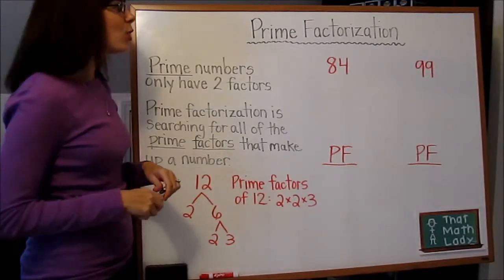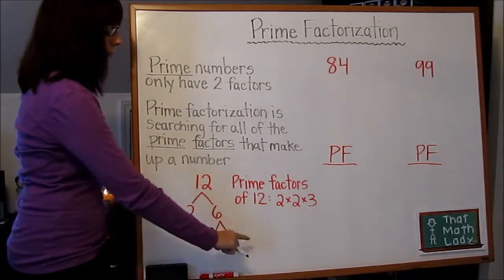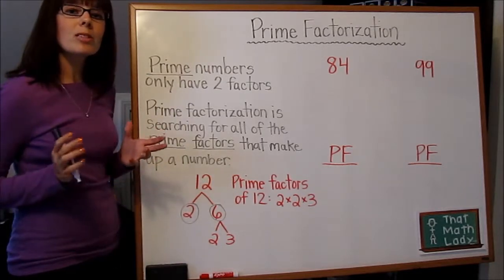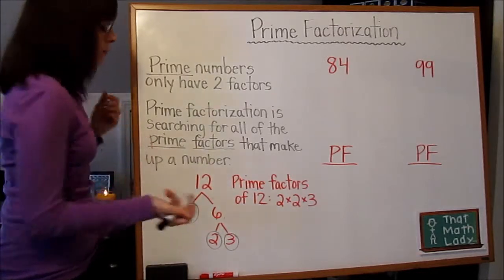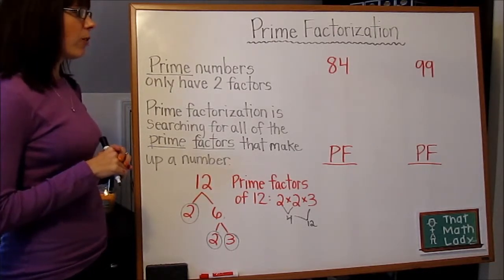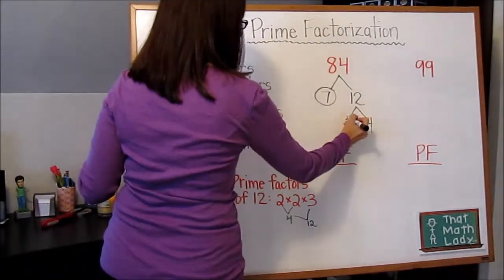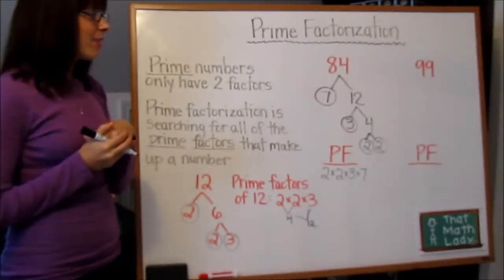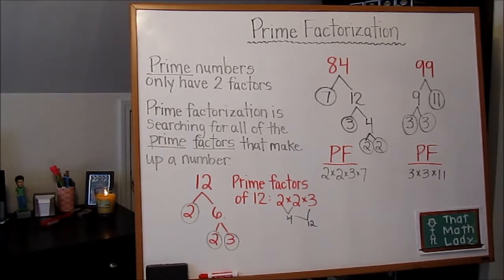Prime Factorization 1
An introduction to prime numbers and how to find prime numbers of a product by using a factor tree.